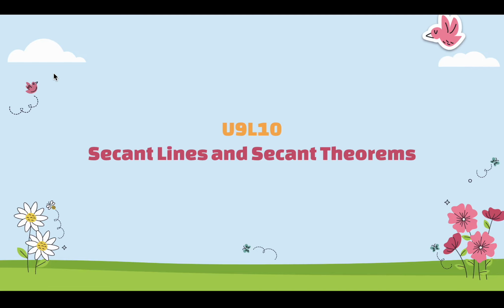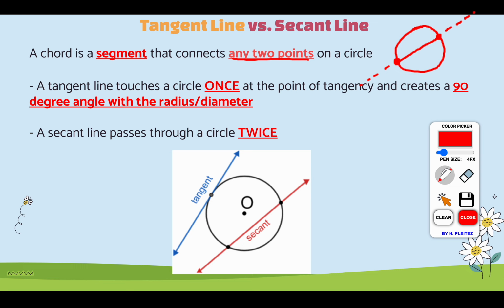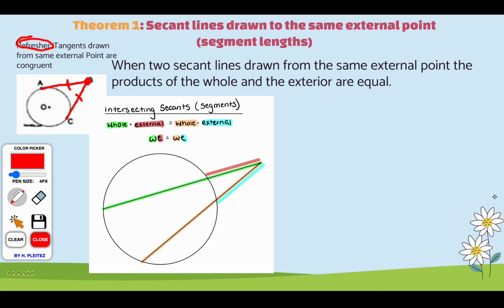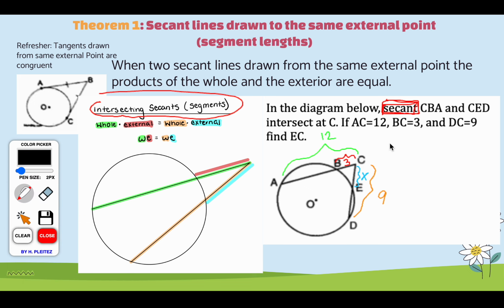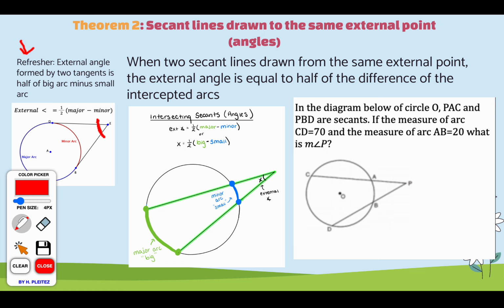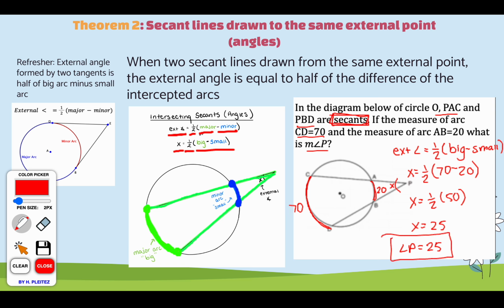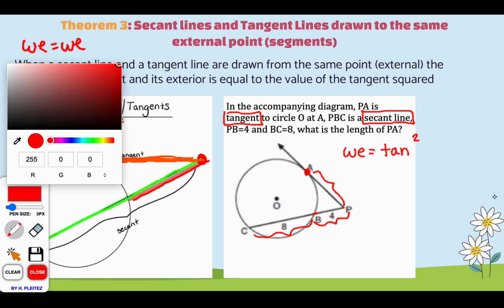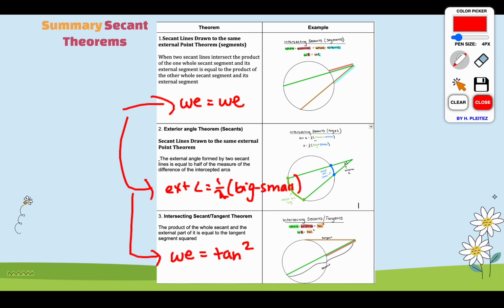Secant Lines of a Circle and Theorems